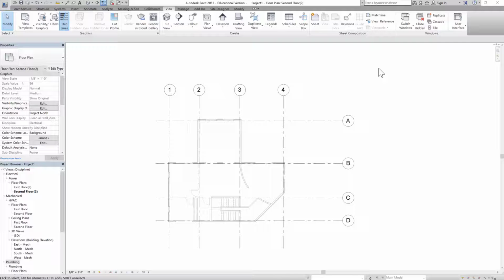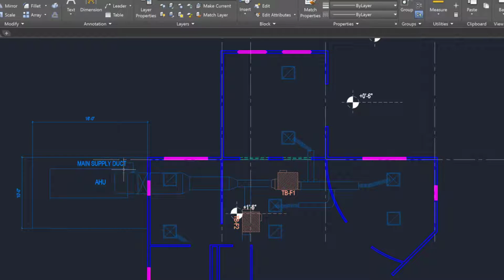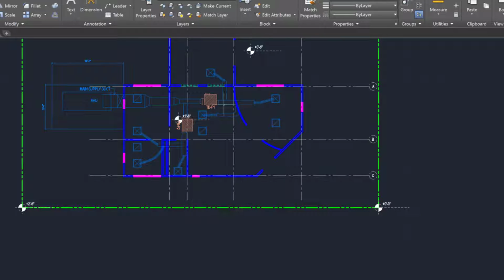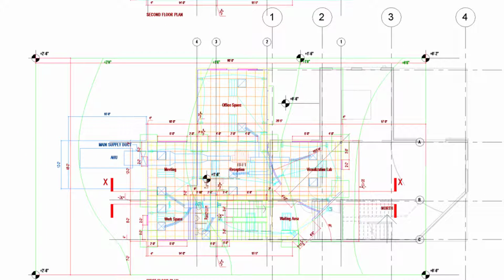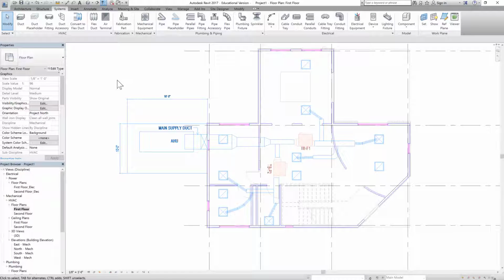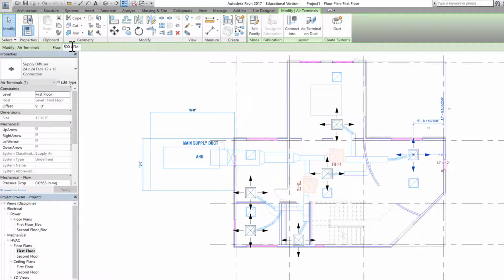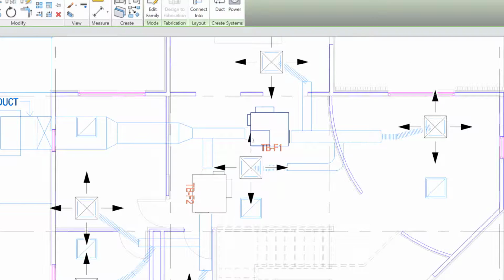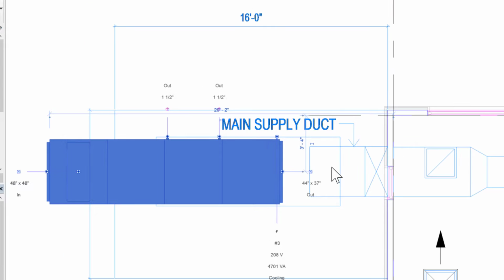Revit 2017 Tutorials: Beginner-MEP Modeling 3: Inserting HVAC Components